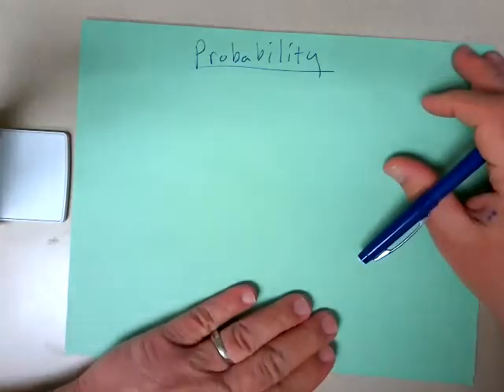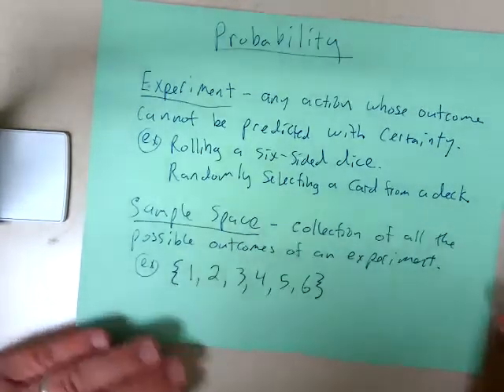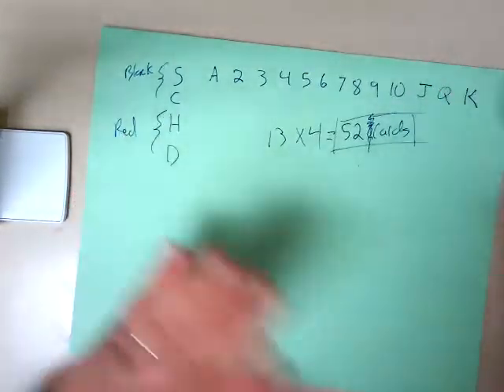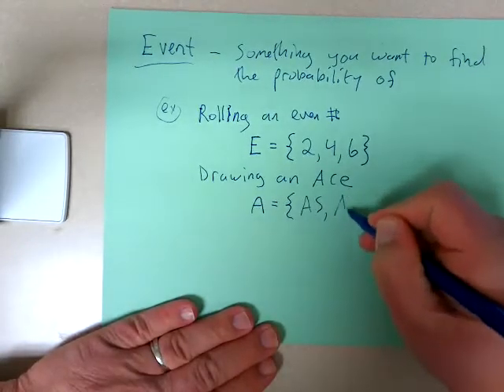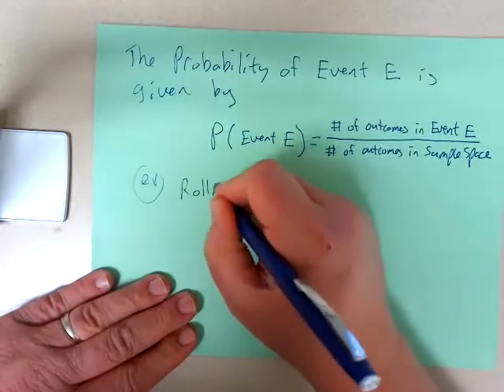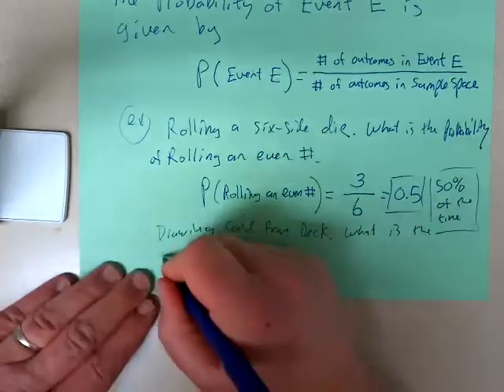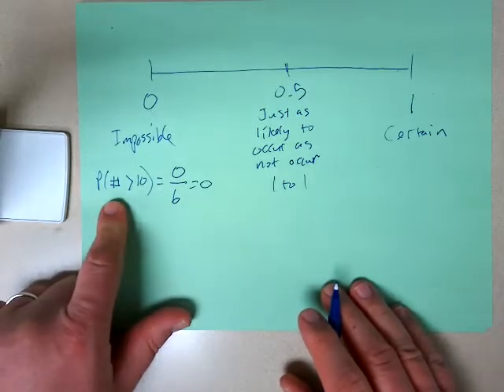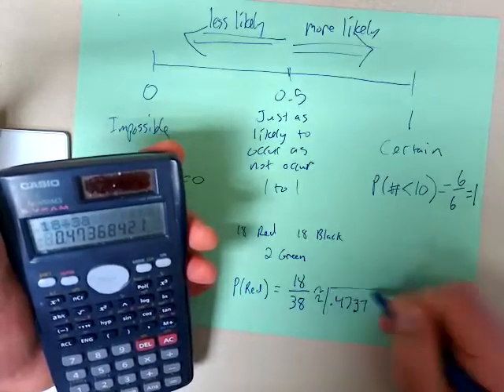Statistics - Introduction to Probability default